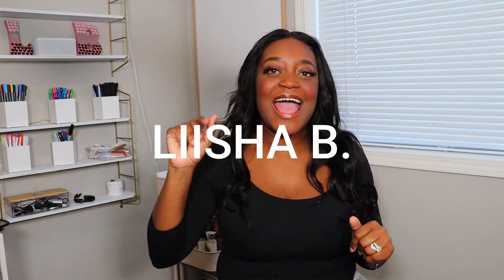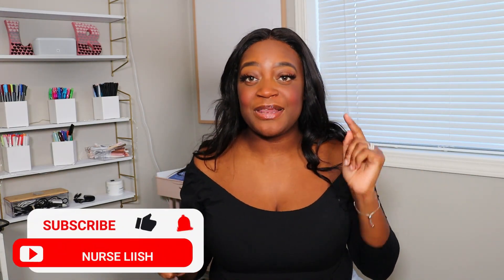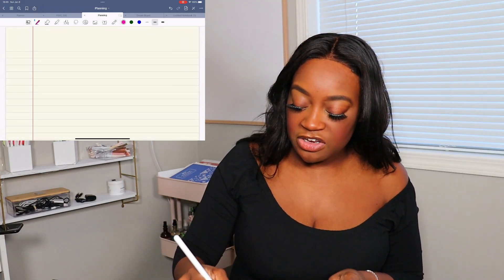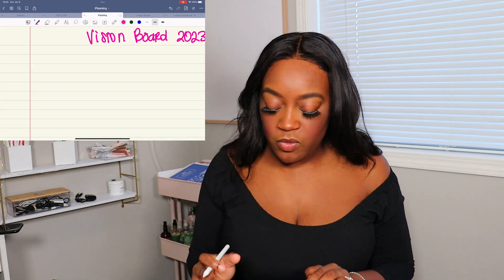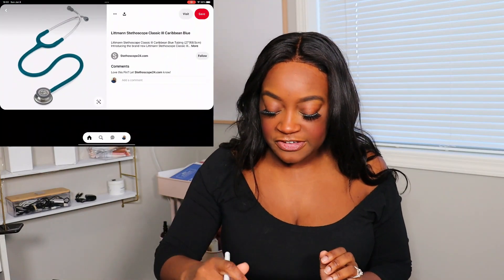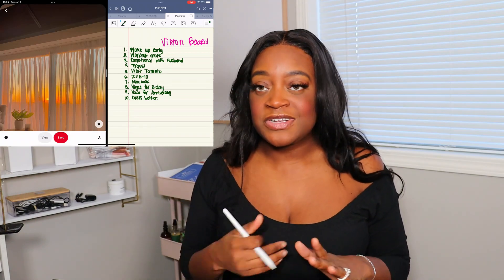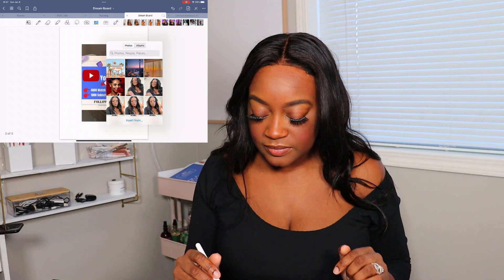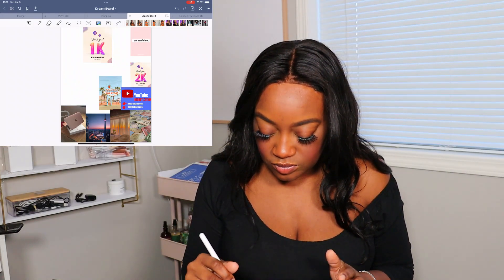HOW TO CREATE A VISION BOARD THAT WORKS! || DO THIS INSTEAD! || PINTEREST 💯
WATCH IN 1080p
Hello Beauties! Today I show you how I created my digital vision board and how to make it in a way that is appealing ! There are many different ways to create them and you should do it in a way that is catered to your style and not the "popular way!"

This channel is my journey into nursing school and how to pass school! I am currently an LPN and I'm returning to school for my BSN-RN.